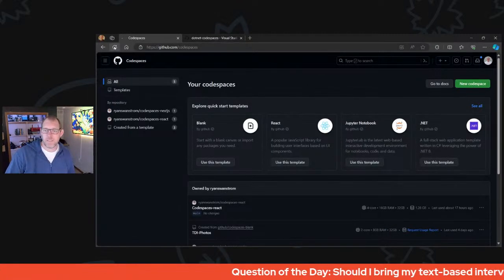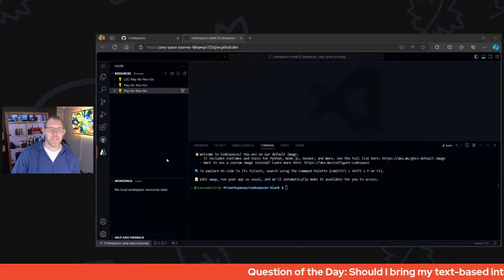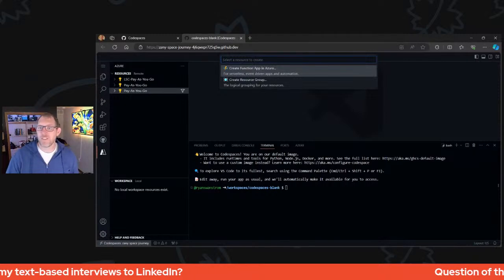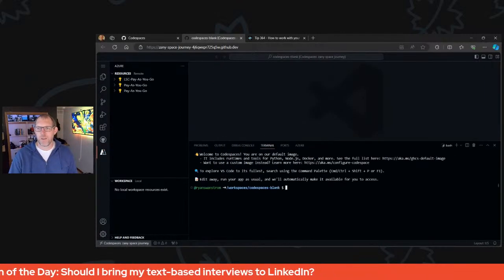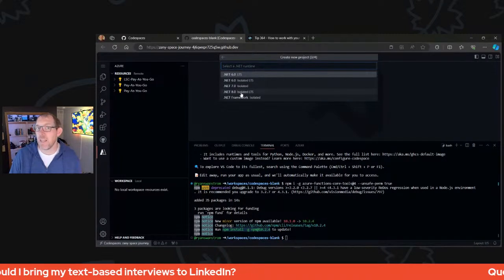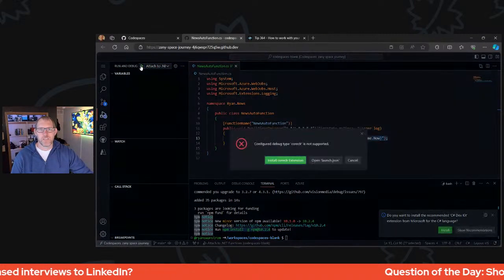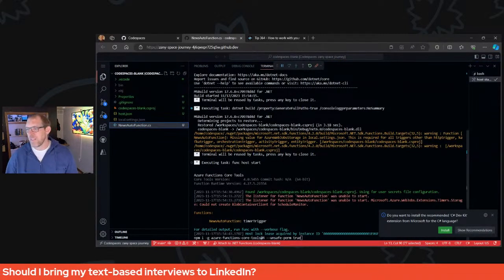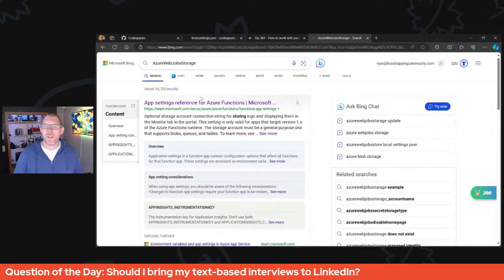Azure Functions with Codespaces: The Ryan Swanstrom Show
Let's attempt to build and deploy an Azure Function using GitHub Codespaces.
Feel free to stop by and say hello, even if you can only stay for a short time.